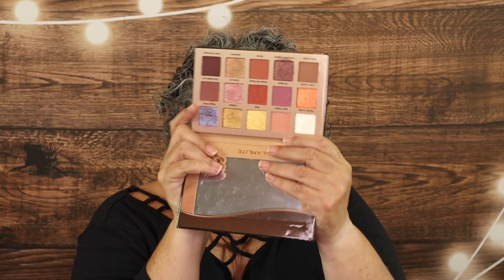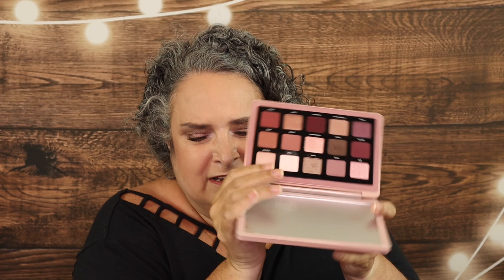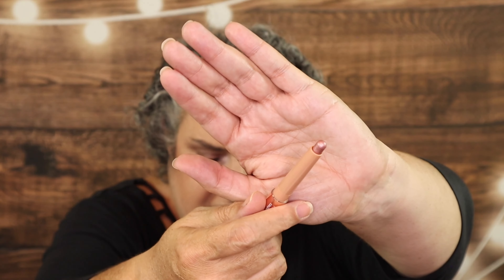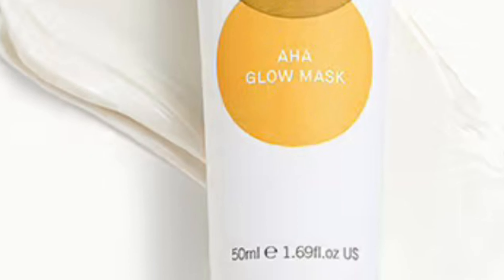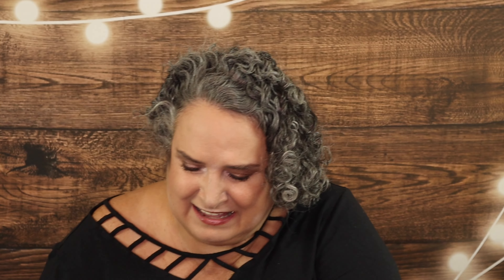Boxycharm by Ipsy, Unboxing and Beauty GIVEAWAY, January ❄️ 2024 | BeautyAmaB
1 - You Must be a subscriber to this channel.  I Do Check !😊!
2 - You Must like this video.
4 - You must be 18 years or older to enter the giveaway.
5 - You must watch this entire video.
6 - Leave the Secret word on your Google Form, entry form.  If you leave the secret word in the comments, your comment will be deleted and you will be disqualified from the giveaway.
7 - YouTube Community Guidelines indicate entries that don’t comply will be disqualified.

The GIVEAWAY will remain open until midnight Mountain Time Zone February 2, 2024. Winner will be announced on Febuary 7, 2024!

Good Luck!🍀!